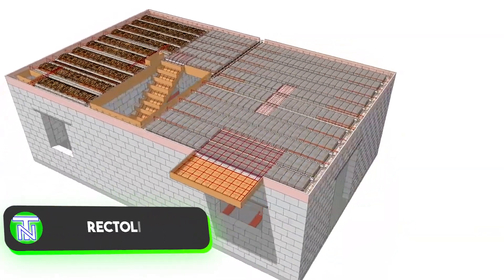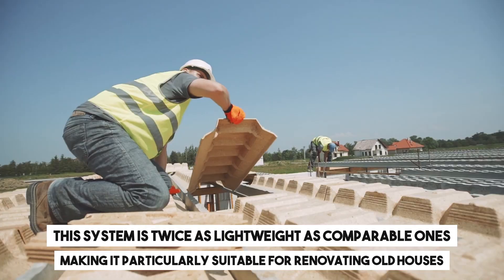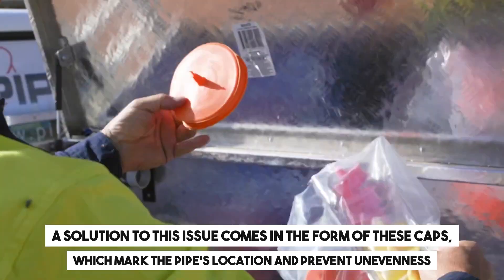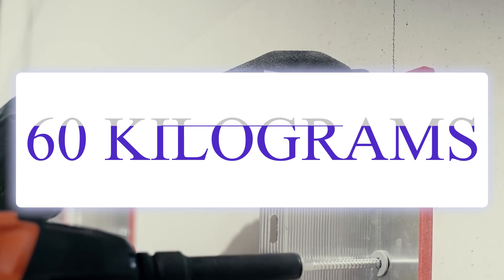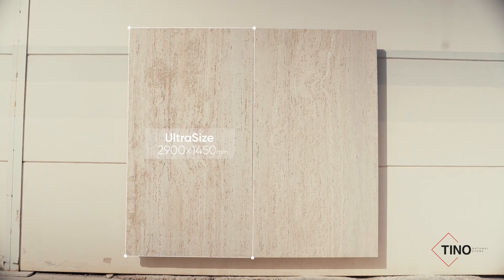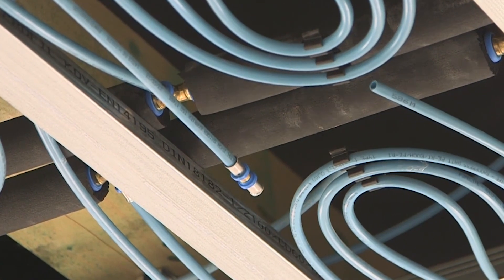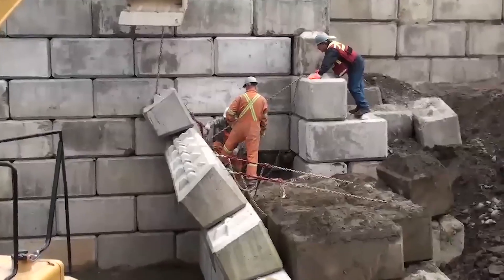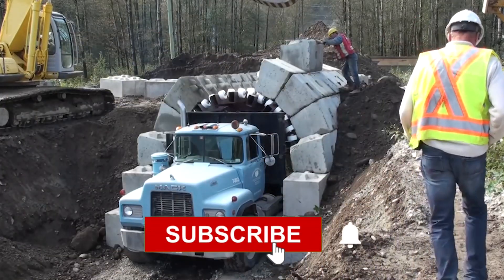5 CONSTRUCTION TECHNOLOGIES THAT HAVE REACHED A NEW LEVEL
5 CONSTRUCTION TECHNOLOGIES THAT HAVE REACHED A NEW LEVEL